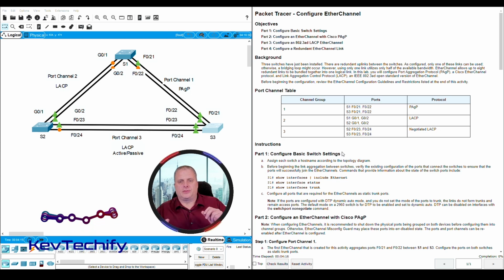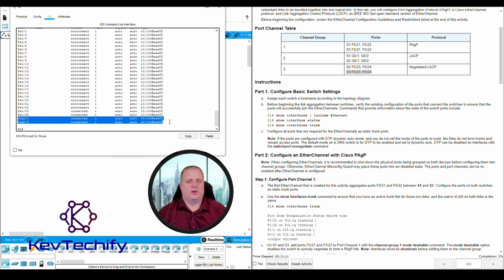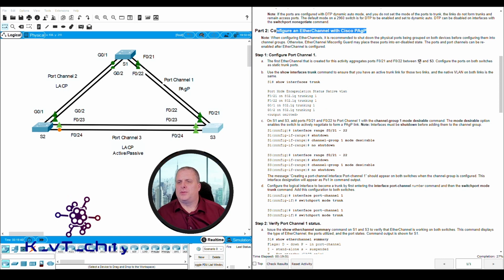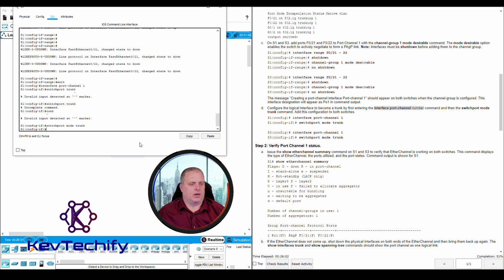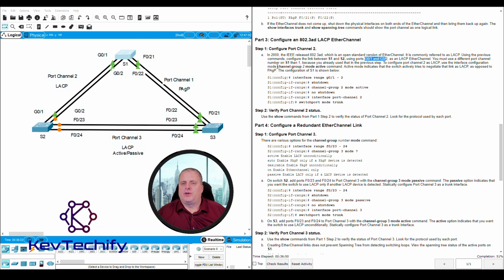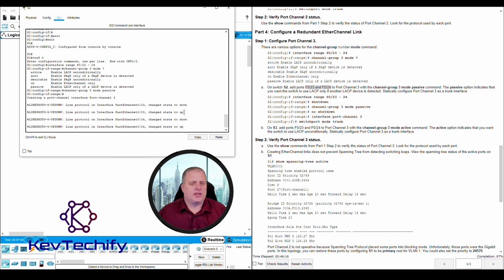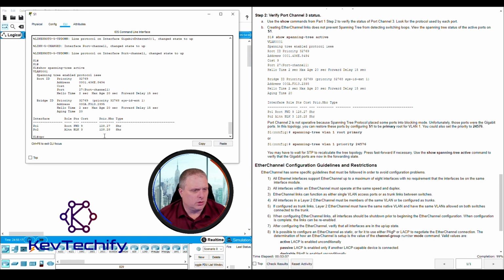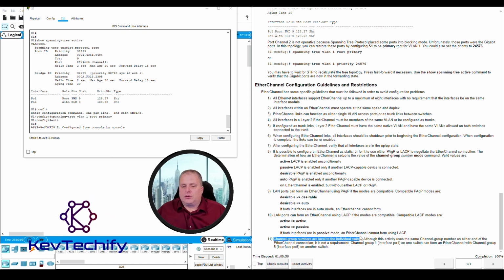Configure EtherChannel Example - EtherChannel - Lab 6.2.4 - CCNA - KevTechify | vid 46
In this episode we are going to look at configuring Configure EtherChannel.

Three switches have just been installed. There are redundant uplinks between the switches. As configured, only one of these links can be used; otherwise, a bridging loop might occur. However, using only one link utilizes only half of the available bandwidth. EtherChannel allows up to eight redundant links to be bundled together into one logical link. In this lab, we will configure Port Aggregation Protocol (PAgP), a Cisco EtherChannel protocol, and Link Aggregation Control Protocol (LACP), an IEEE 802.3ad open standard version of EtherChannel.

We will be Configuring Basic Switch Settings, Configuring an EtherChannel with Cisco PAgP, Configuring an 802.3ad LACP EtherChannel, and Configuring a Redundant EtherChannel Link.

EtherChannel
Packet Tracer Lab 6.2.4 - Configure EtherChannel
Lab Number: 46